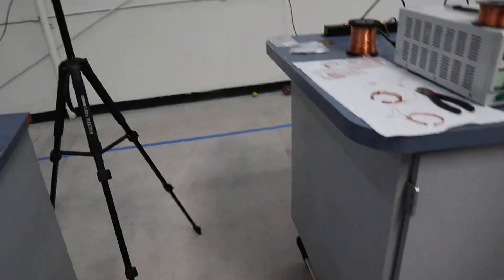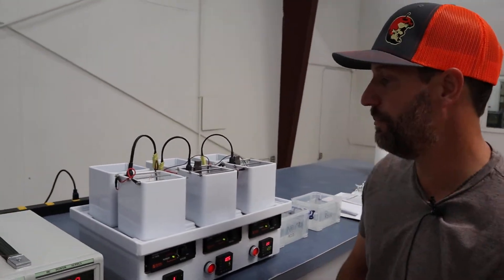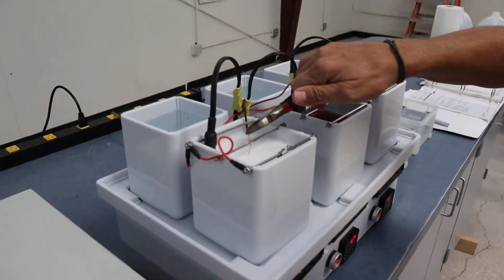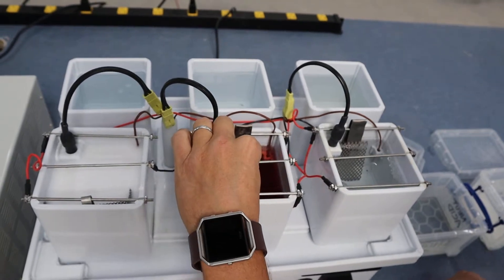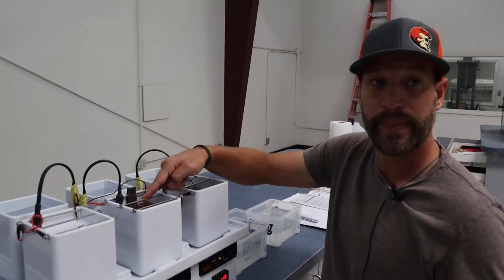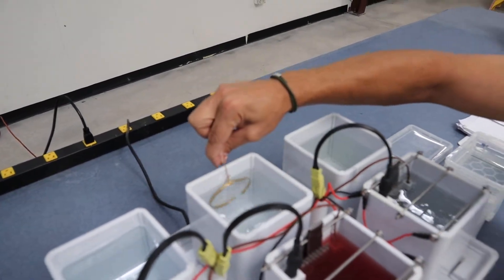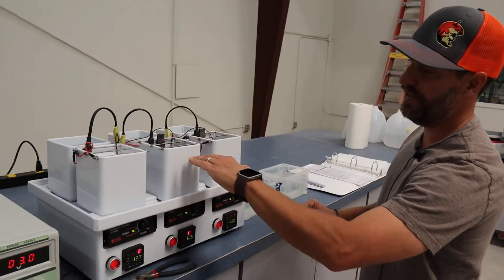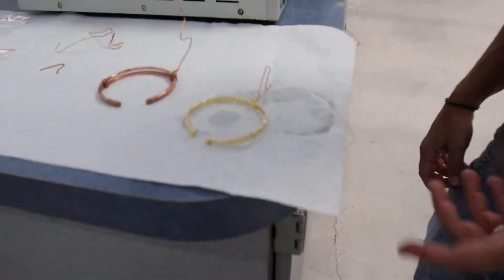Legor Gold Plating 04 - Canon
Legor Gold Plating